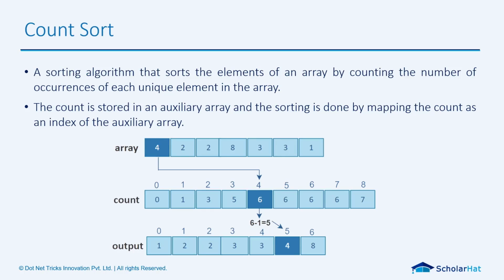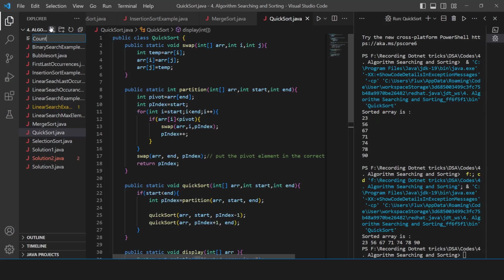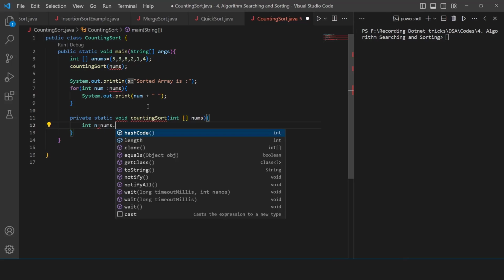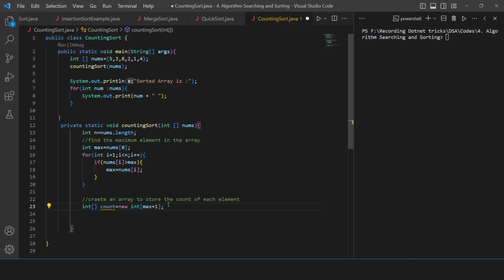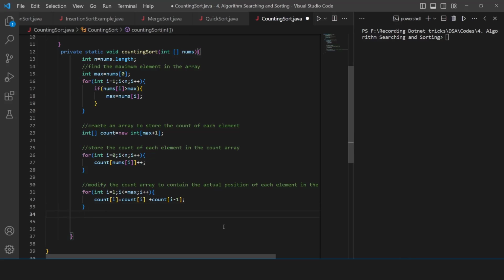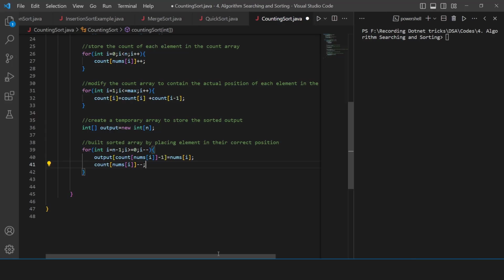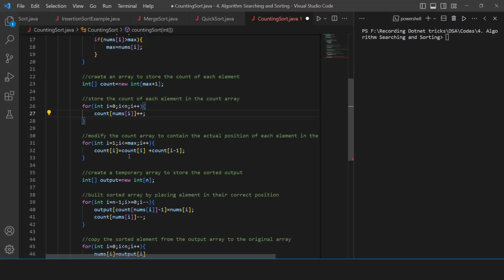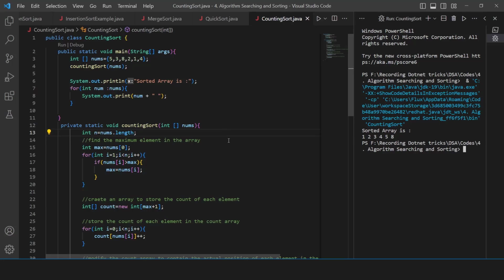Counting Sort in Data Structures | Step-by-Step Guide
Counting Sort is a powerful tool in your Data Structures and Algorithms (DSA) arsenal, especially for small to medium-sized datasets with a limited range of values.

This video dives deep into Counting Sort, explaining:

1. The core concepts: Grasp the intuition behind counting elements and building the sorted output.
2. Step-by-step breakdown: Follow along with a clear visual explanation to solidify your understanding.
3. Implementation: See Counting Sort brought to life in code, making it practical and applicable.
4. Ideal scenarios: Learn when Counting Sort shines compared to other sorting algorithms.